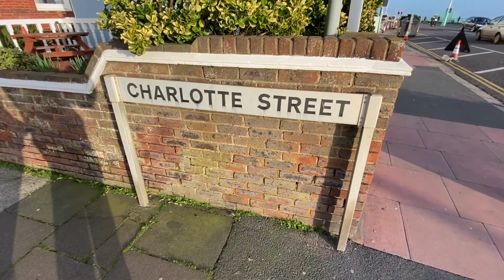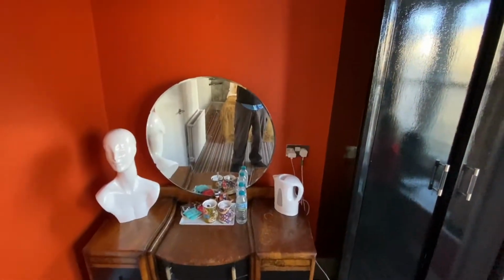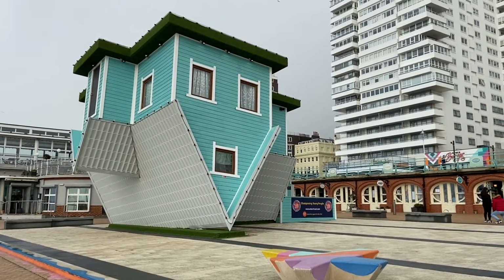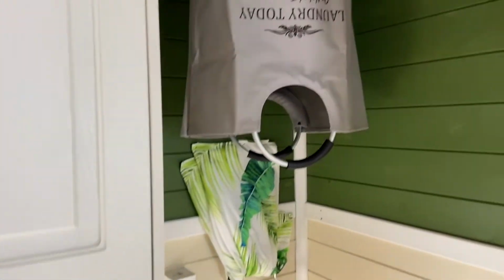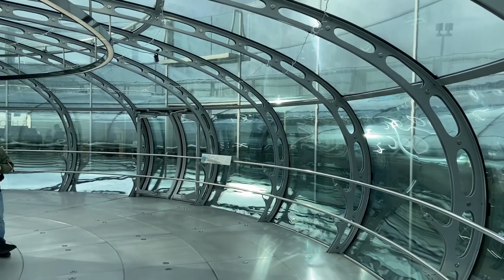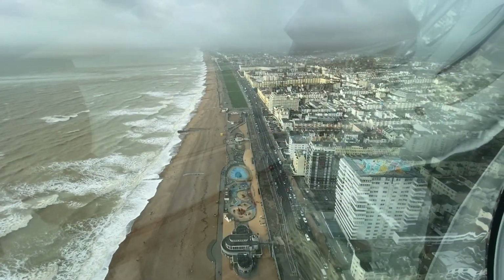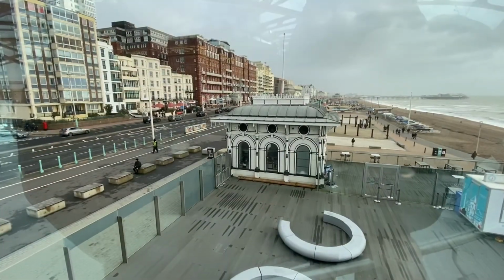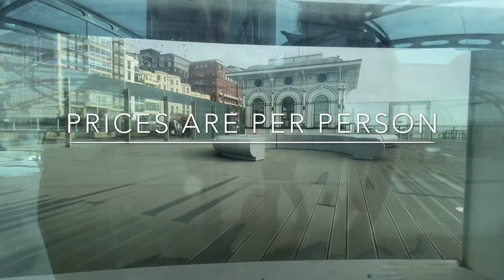The Paskins Town House Hotel And Brighton Weekend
A winter visit to the English city of Brighton and Hove featuring the Paskins Town House hotel, British Airways i360 and Upside Down House